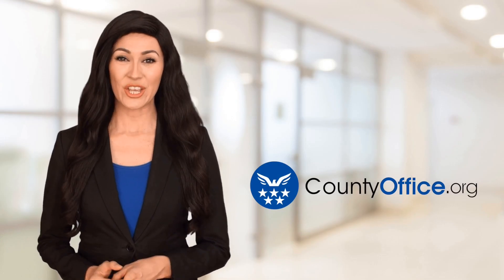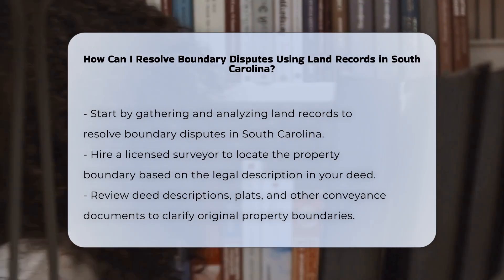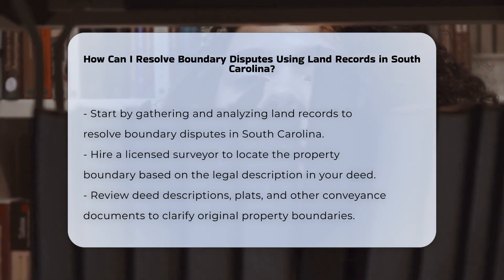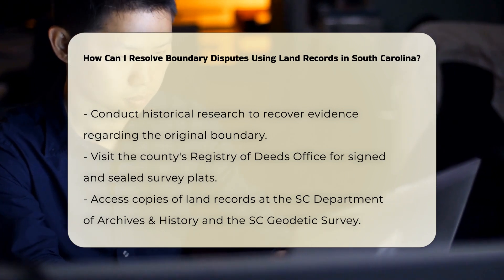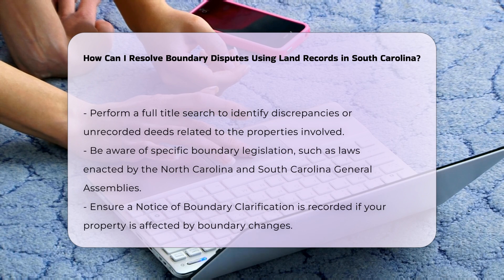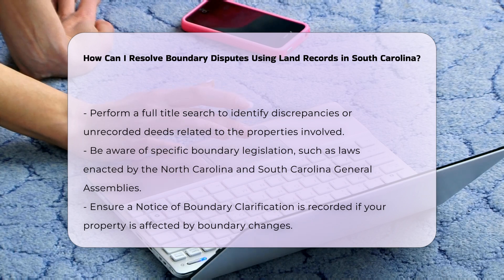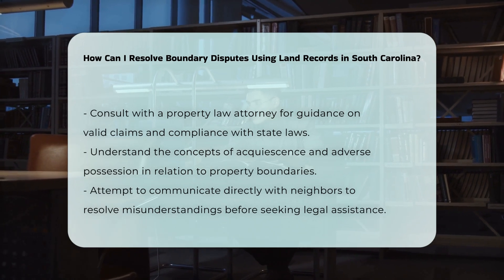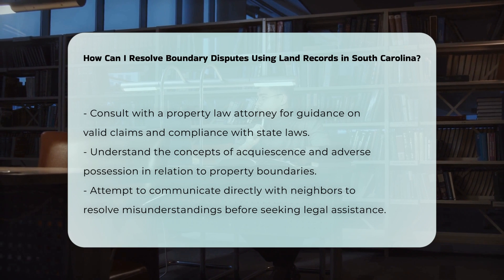How Can I Resolve Boundary Disputes Using Land Records in South Carolina? | CountyOffice.org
How Can I Resolve Boundary Disputes Using Land Records in South Carolina? Unlock the key to resolving boundary disputes in South Carolina by mastering the art of navigating land records. Discover the essential steps and details that will empower you to effectively address boundary issues and protect your property rights. From obtaining a professional survey to consulting with legal experts, this comprehensive guide will equip you with the knowledge and resources needed to tackle boundary disputes with confidence. Stay informed, stay empowered, and take control of your property boundaries today.